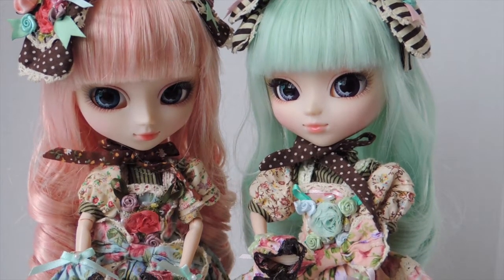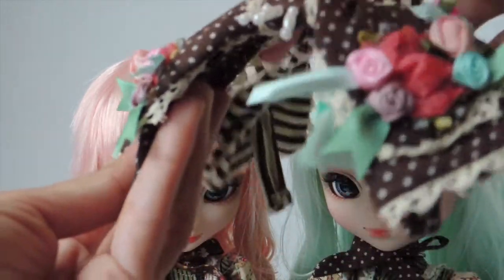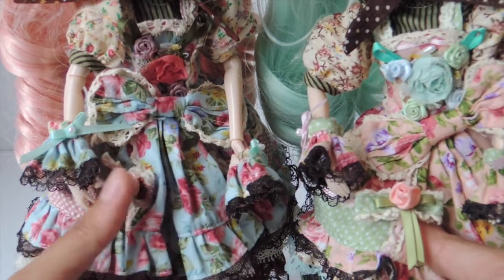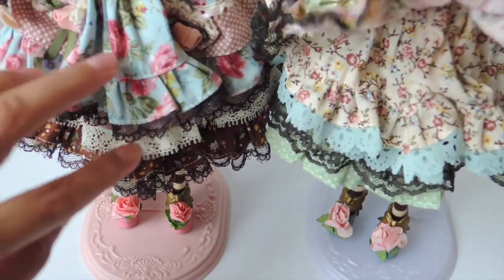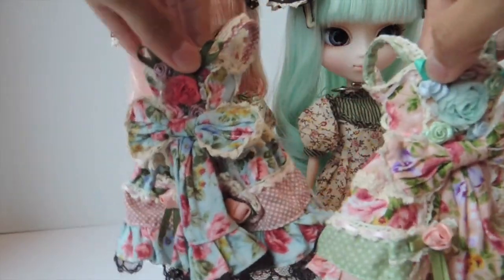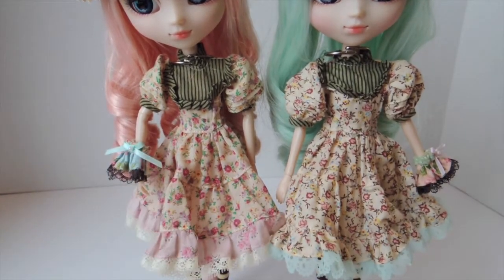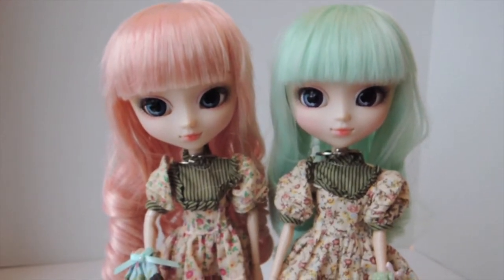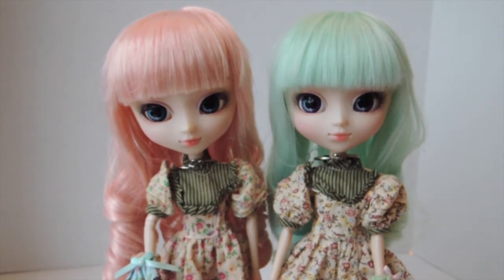Pullip Alice du Jardin Pink and Mint review and comparison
Check out my About Page for the link to my Etsy shop, Instagram and Facebook page.